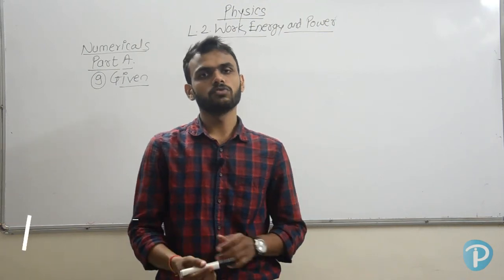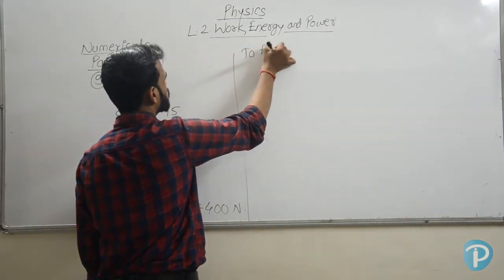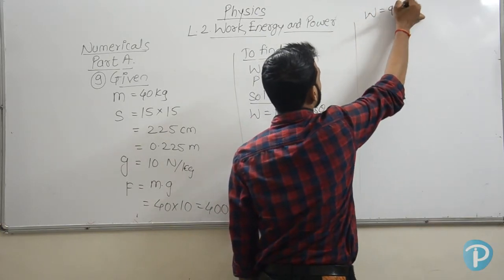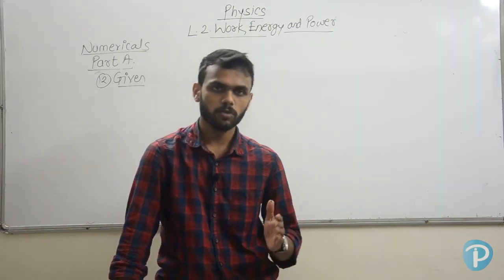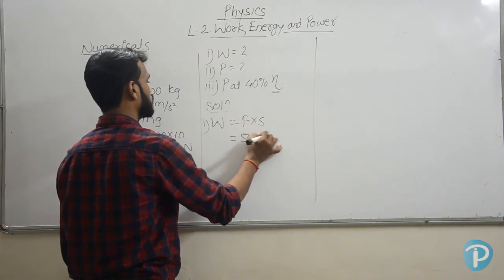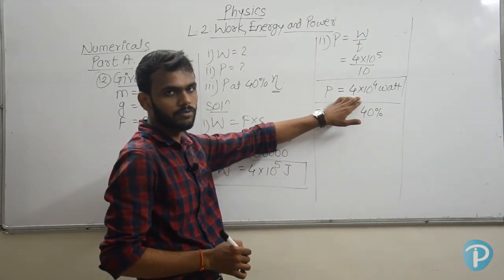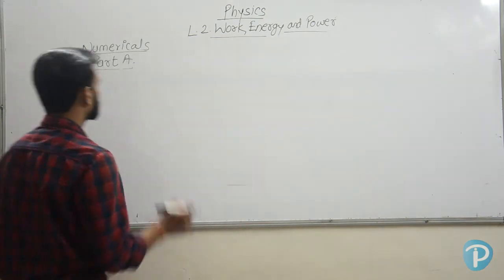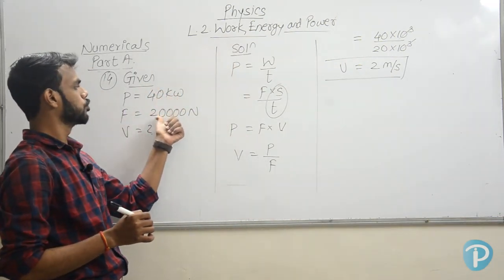10th Work, Energy & Power A2